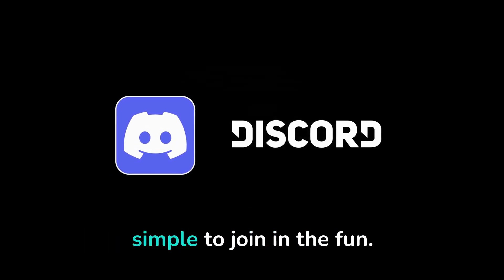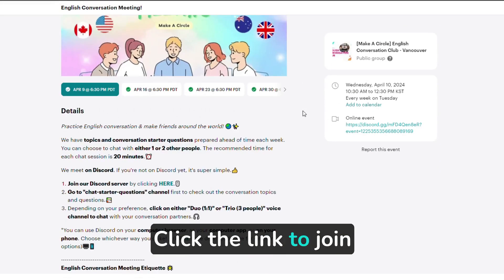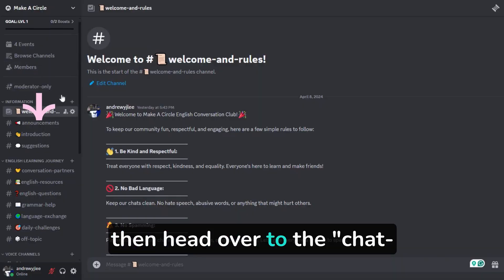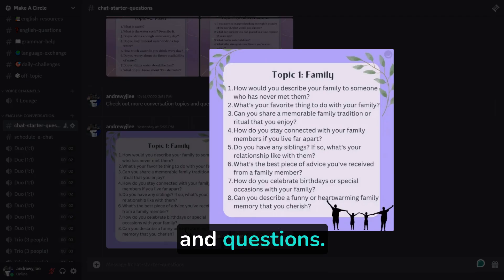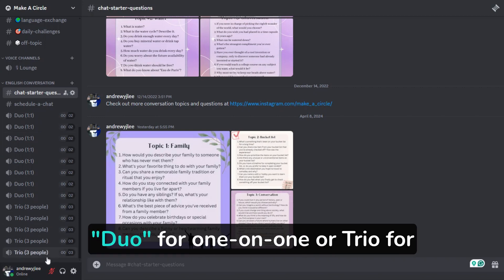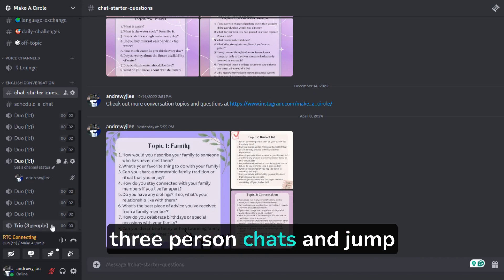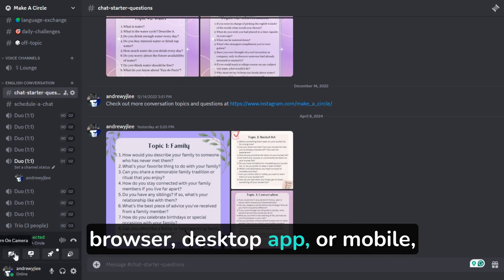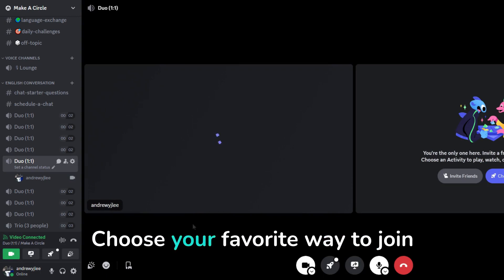[Make A Circle] English Conversation Meetings on Discord!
Practice English conversation & make friends around the world! 🌏✨

We have topics and conversation starter questions prepared ahead of time each week. You can choose to chat with either 1 or 2 other people. The recommended time for each chat session is 20 minutes.⏰

We meet on Discord. If you're not on Discord yet, it's super simple.👍

Go to "chat-starter-questions" channel first to check out the conversation topics and questions.📚

Depending on your preference, click on either "Duo (1:1)" or "Trio (3 people)" voice channel to chat with your conversation partners.🎧

*You can use Discord on your computer browser, as your computer app, or on your phone. Choose whichever way you'd like! :) (Download page for different options🖥️📱:

If you'd like to receive email reminders and other useful information, please sign up

Video Lessons 🌟
Check out "Weekly Conversation English Expressions" video course!

Each week's video topic matches one of our English Conversation Club meeting themes. Watch the video, learn useful expressions, and come prepared to practice in real-time during our meetings. It’s learning and then applying – the best way to grasp English!